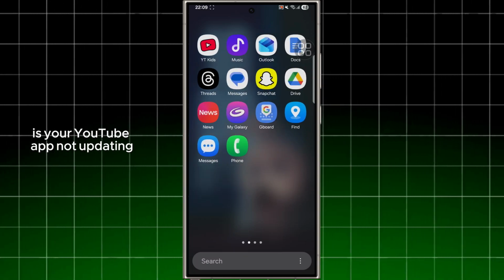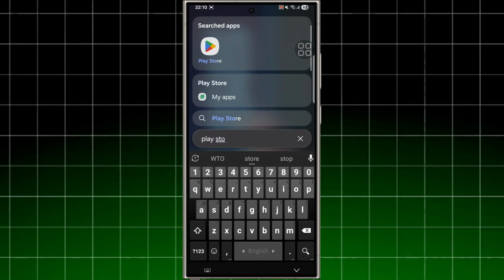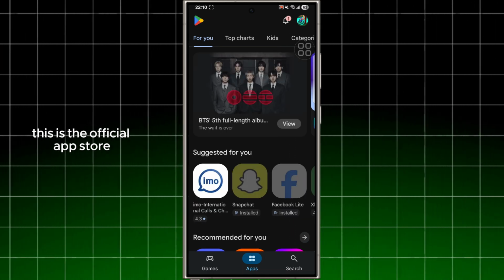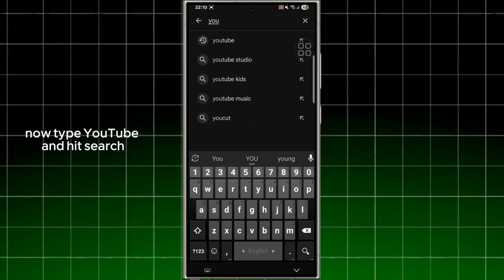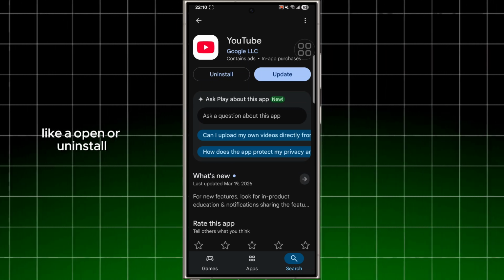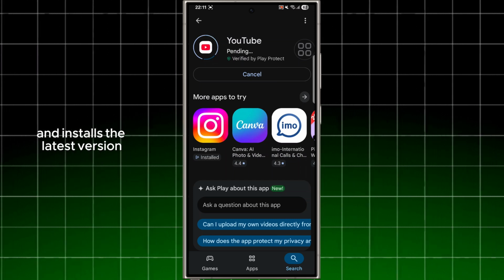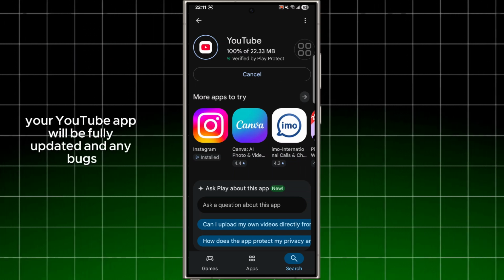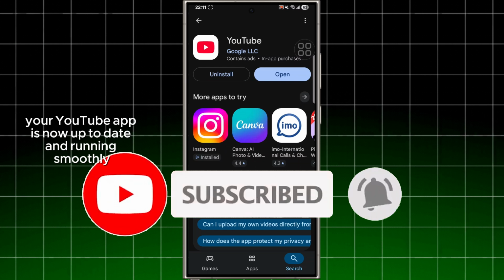Update YouTube App on Android 2026 | Fix Old Version Issues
Is your YouTube app stuck on an old version or not showing the latest features on your Android device? In this quick tutorial, I’ll show you how to update the YouTube app on Android in 2026 and fix all old version issues easily.

Follow this simple step-by-step guide to update your YouTube app using the Google Play Store and get the latest features, better performance, and bug-free experience in just a few seconds.

⏱️ Timestamps:
0:00 – Intro: YouTube app old version problem
0:06 – Why YouTube not updating on Android
0:14 – Quick solution overview
0:21 – Open Google Play Store
0:29 – Search for YouTube app
0:39 – Open YouTube app page
0:45 – Check for update option
0:54 – Tap update button
1:02 – Wait for installation
1:08 – Ensure stable internet connection
1:15 – Updated YouTube app benefits
1:22 – Fix old version issues instantly
1:31 – Final message & outro